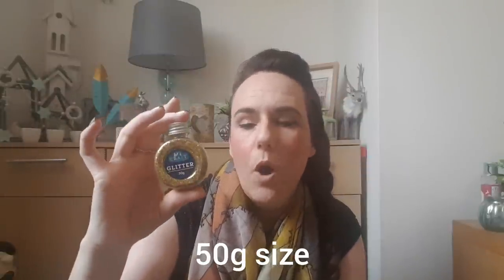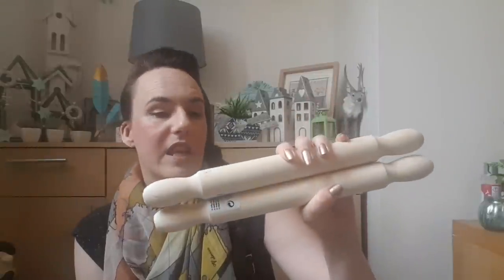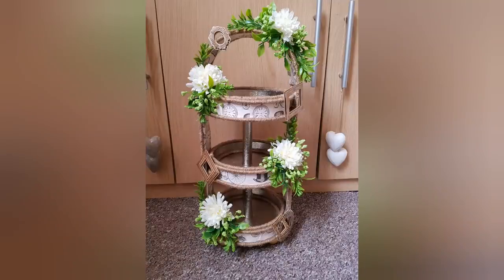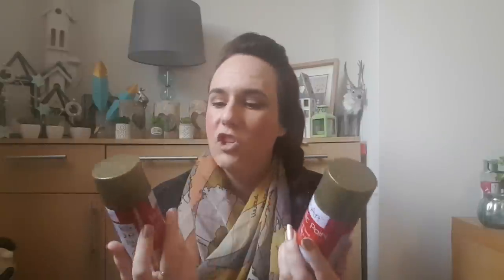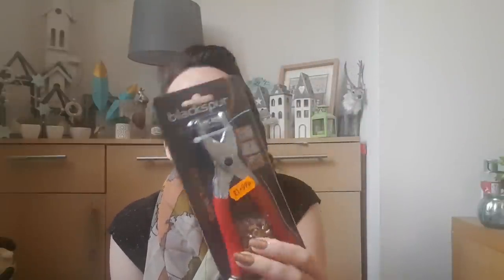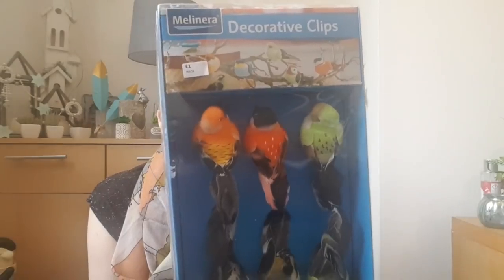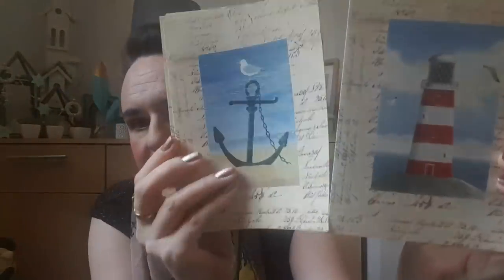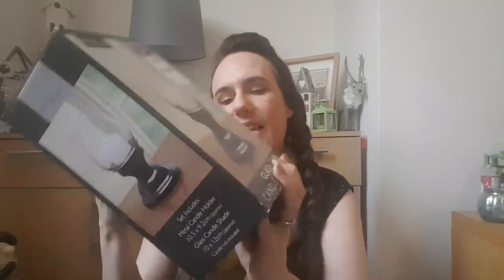Poundland Haul and Charity shop finds July 2020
Good Afternoon, can not believe we are almost at the end of July, for today's video it's time for another Poundland haul, and of course I found a few things in the charity shops as well. I hope you enjoy. I'll be back on Monday with my next craft video, have a great weekend, stay safe and I'll see you soon :) xxx